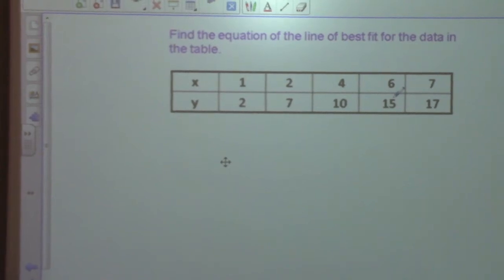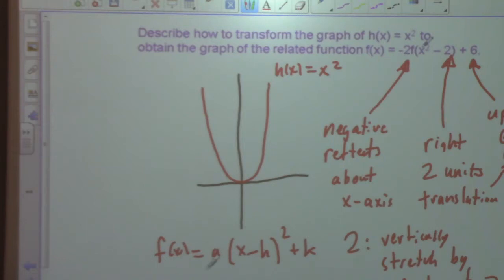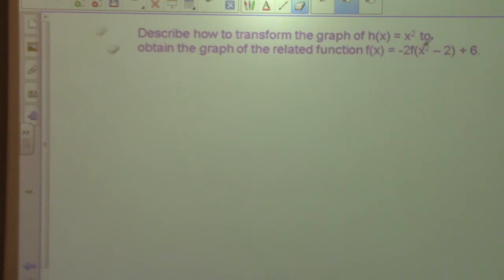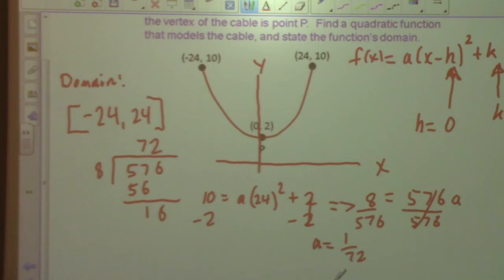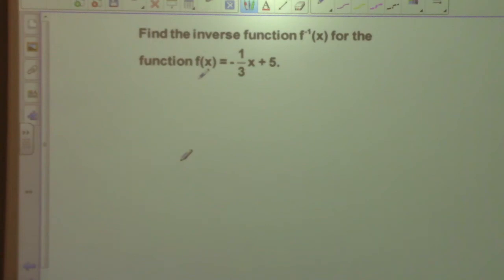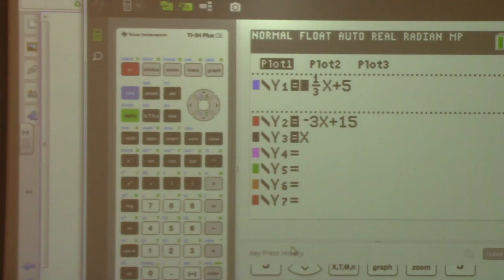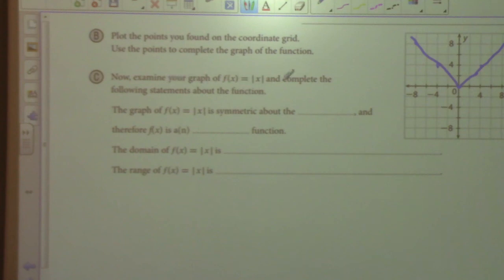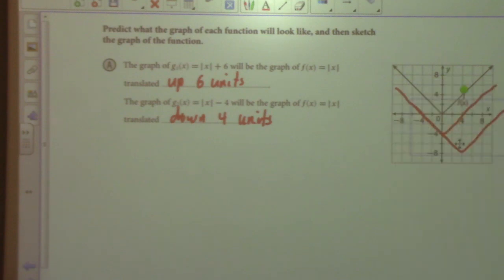Algebra 2 Class 09/14/20 Module 1 Test Preview Day 3, Introduction to Absolute Value Functions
This is day 3 in our preview for our Module 1 test.  Also, this was an introduction to the graphs of absolute value functions.